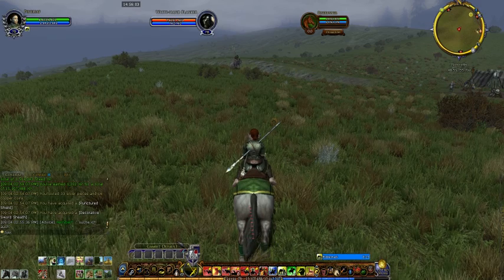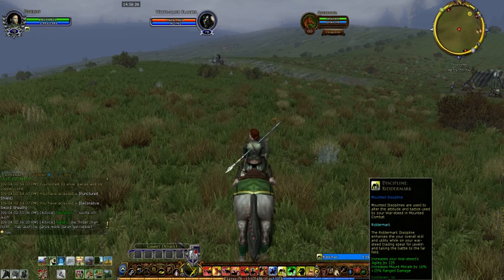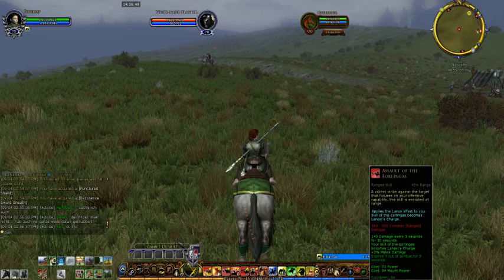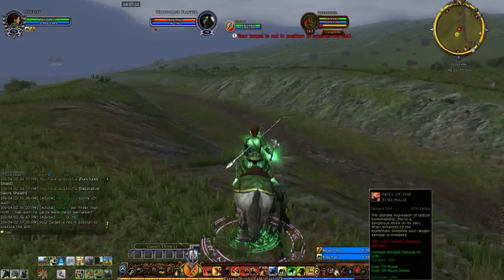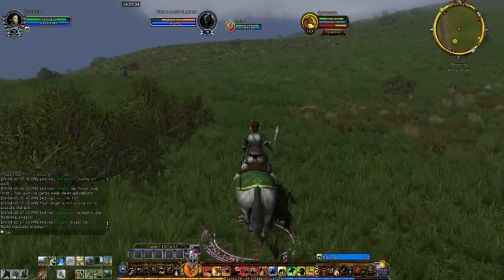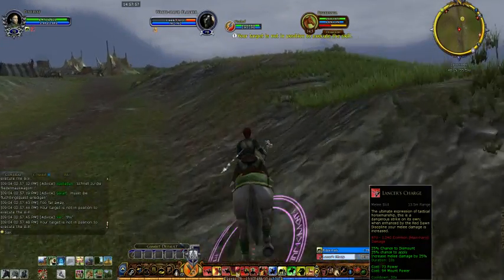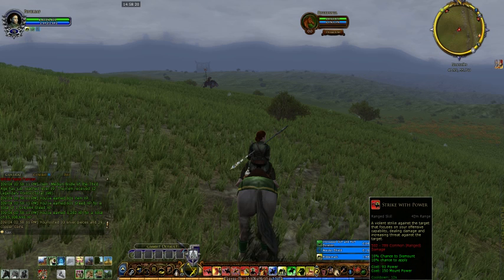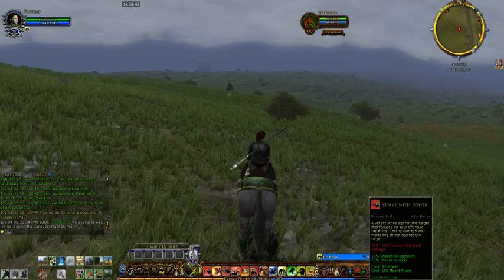Riders of Rohan Beta: Warden Mounted Combat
Pineleaf shows us how the Warden works in Riders of Rohan mounted combat. This was recorded on the beta server in build 4.